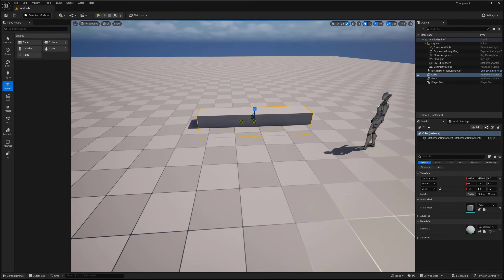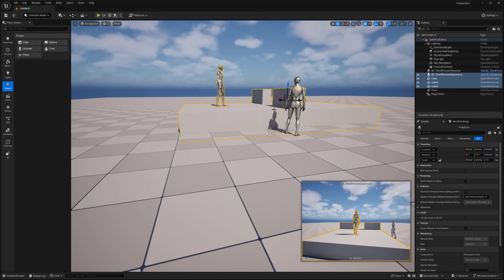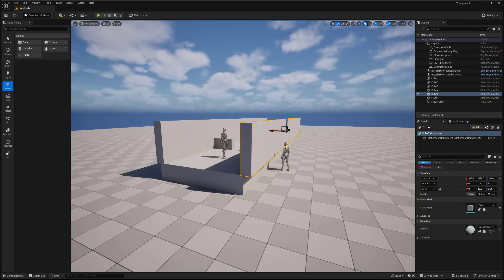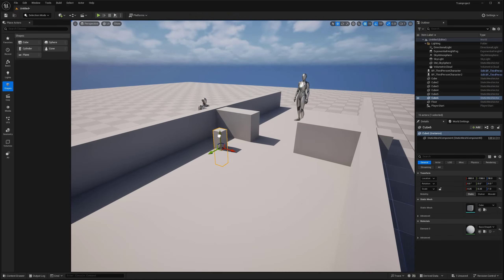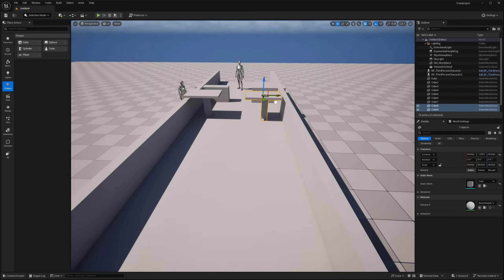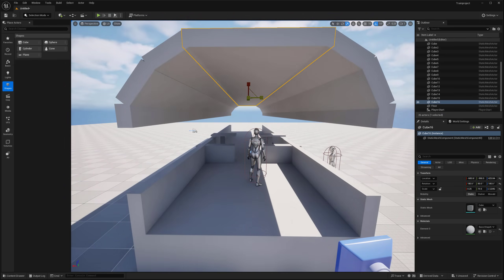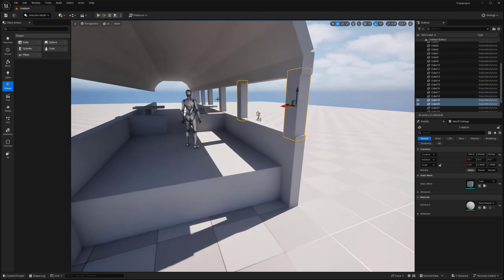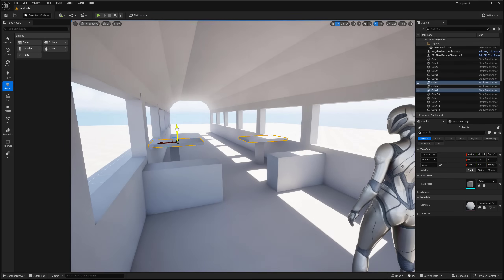Unreal Engine Train Station Blockout | Environment Timelapse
This timelapse video shows my process of starting out a new environment layout in engine. Using just the blocks in Unreal Engine I have fun in this stage figuring out an interesting location and setting the vignette. This took around 30 minutes to blockout and plan. Hope you enjoy!

or here directly on the channel!

0:00 Intro
1:00 Shell Completed
2:26 Random Details
3:20 Fixing Length
4:10 Adding Rooms
4:50 Quick Lighting
5:30 Gameplay
6:20 Adding Station
8:23 Finished Initial Layout